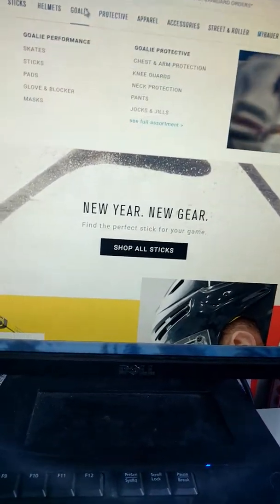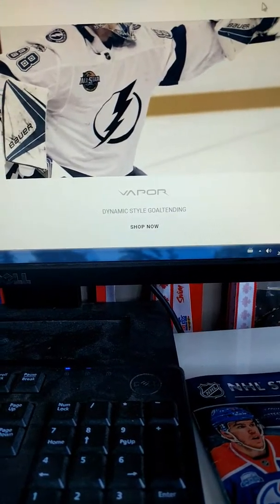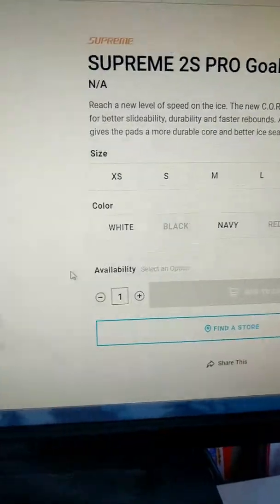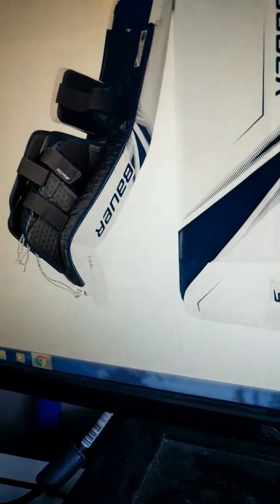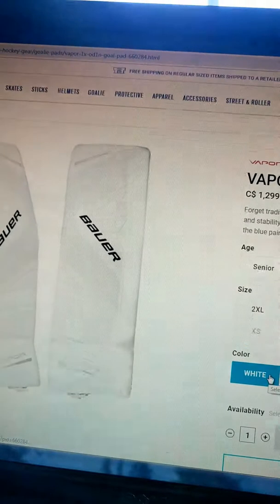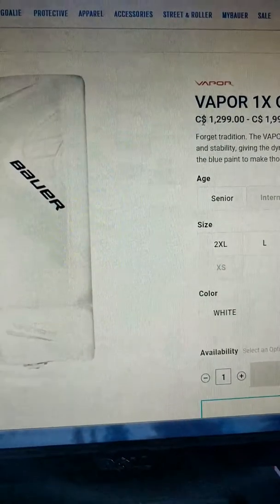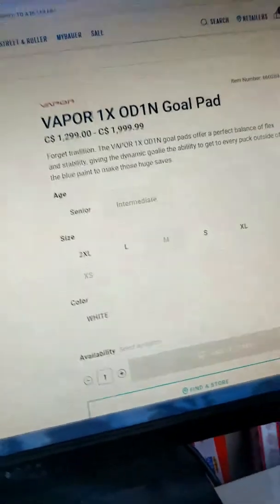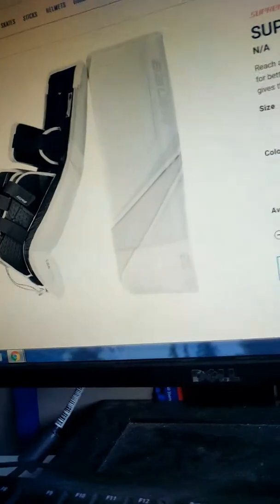Bauer vapor1x od1n vs Bauer supreme 2s pro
The differences between the two pads